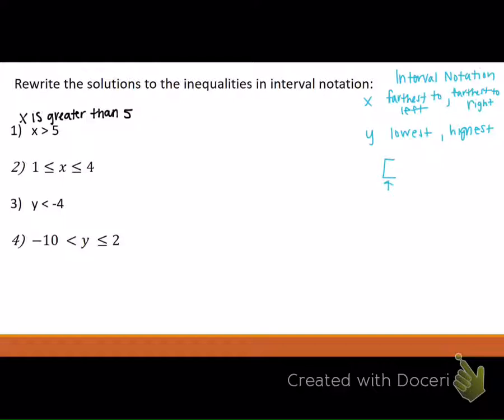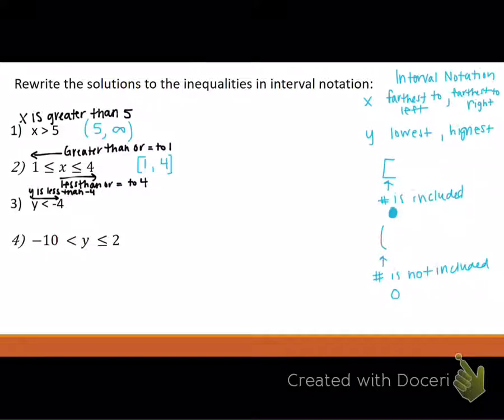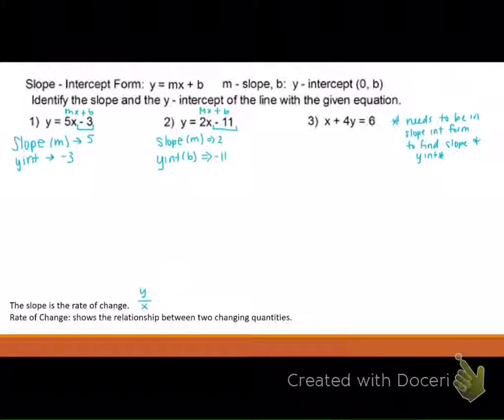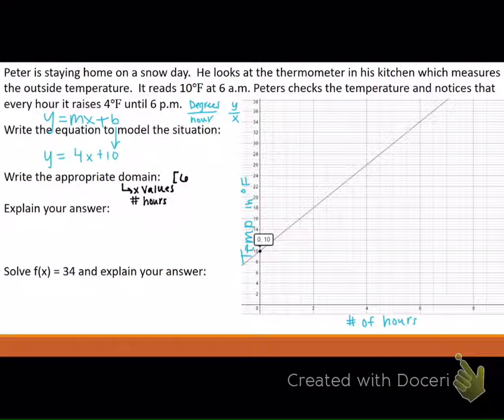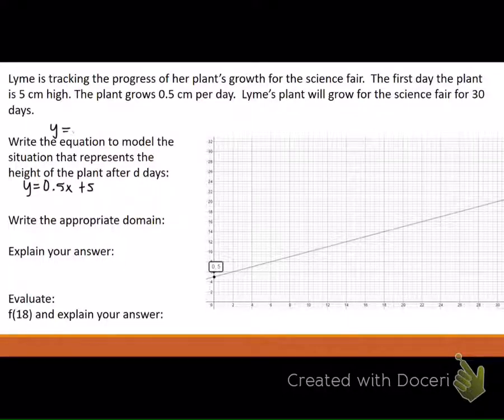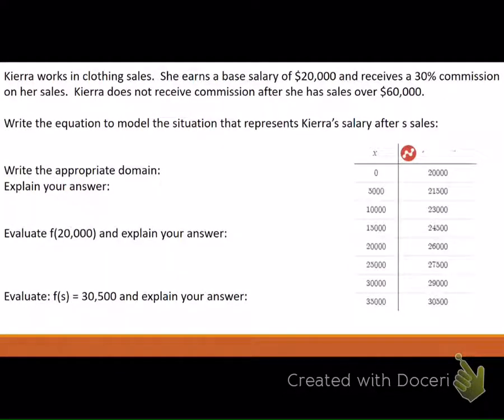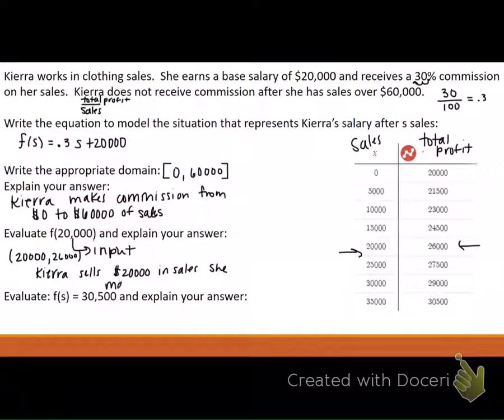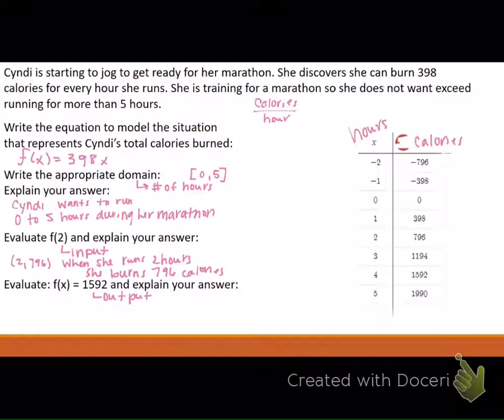Domain and Range in Context